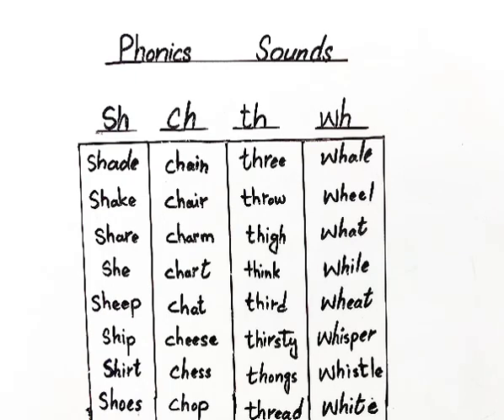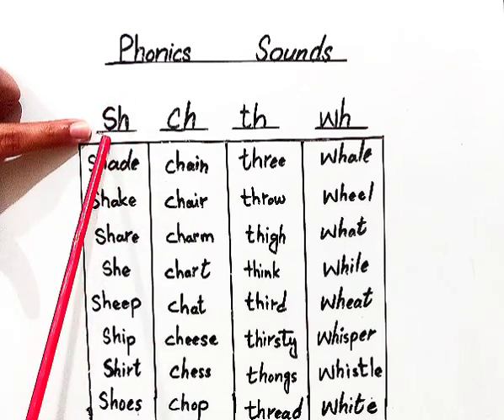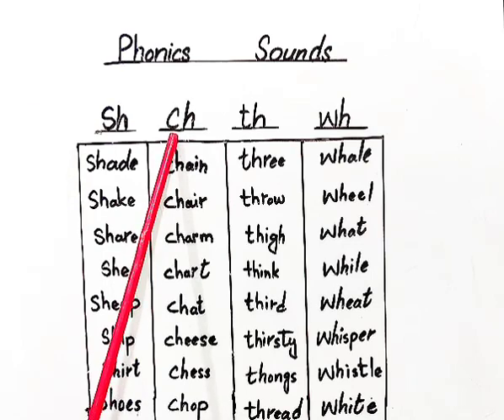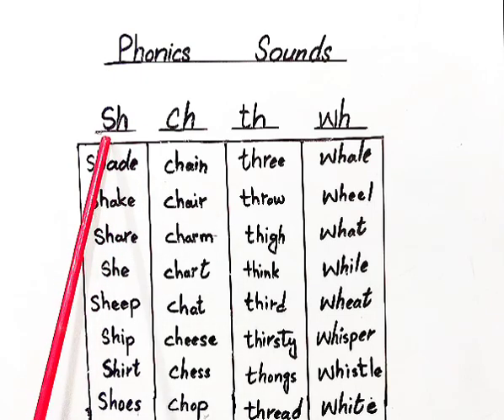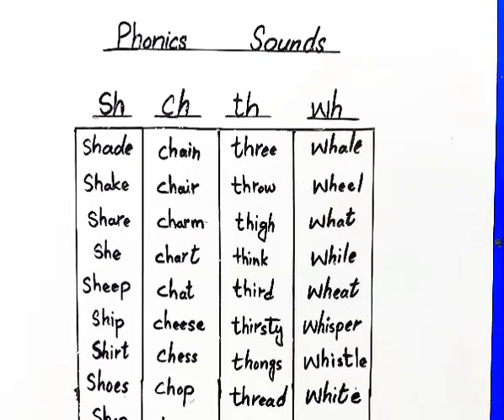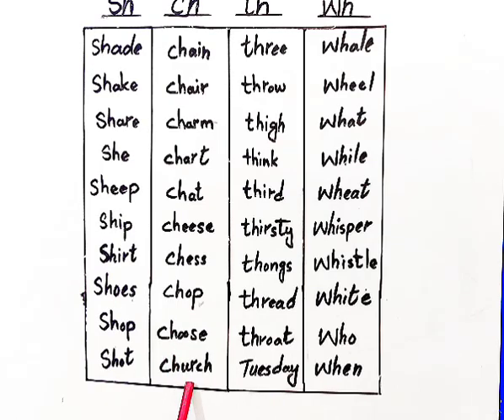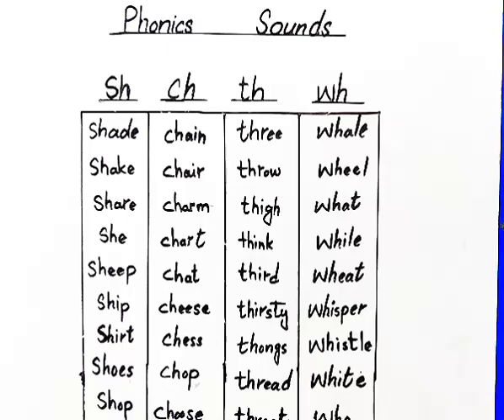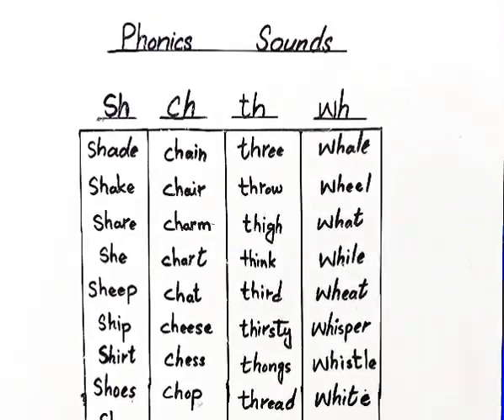Phonics sounds || Learn To Lead With KohheNoor